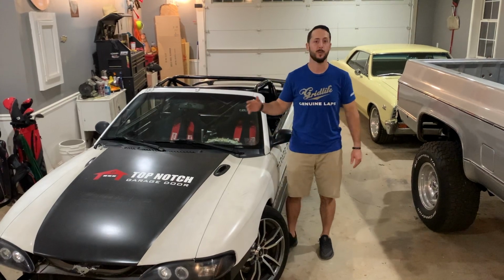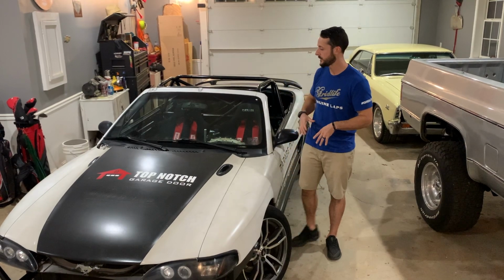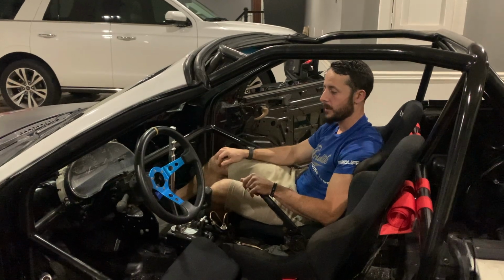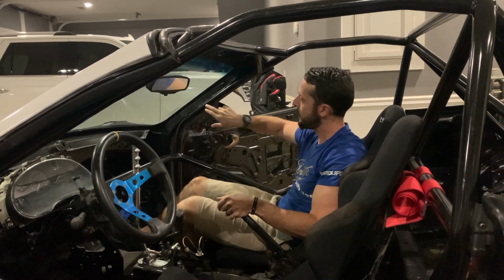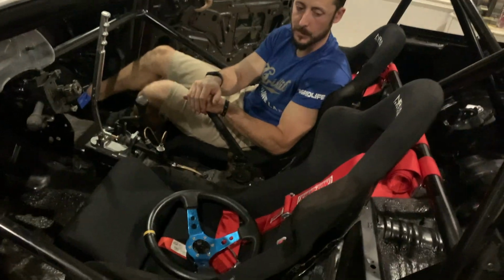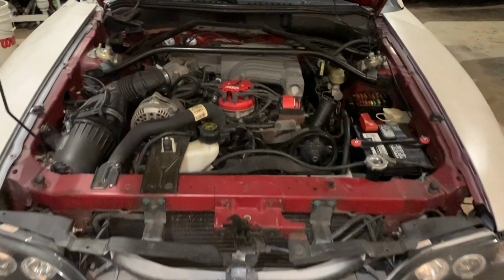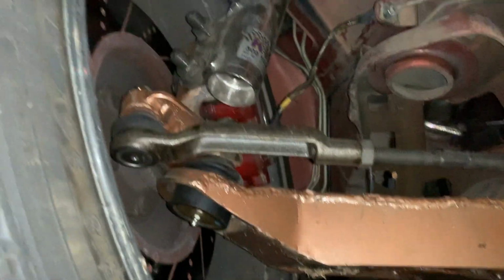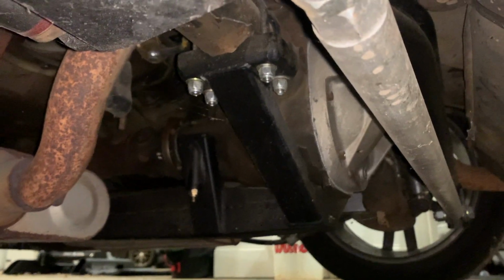94 Mustang Drift Car 5.0L SN95 Convertible For Sale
Professionally Fabricated and installed 12 point cage by Top Garage (connected to the Subframe connectors)
*KW Variant 1 Coilovers
*MM Torque Arm
*MM Panhard Bar
*MM Steel Braided Brake Lines
*Cobra front Brakes with Slotted Rollers
*Hydro Rear Brake (Installed by BDSA)
*Welded Rear Diff (Installed by BDSA)
*MSD Ignition and Distributor Cap
*BBK Headers
*Custom Front and Rear Bash Bars
*Front Lip
*Motul 600 Brake Fluid
* 373 Rear Gears (Installed by Kurgan Motorsports)
* NRG Bucket Racing Seats
*Simpson 3" - 5 Point Harnesses
*Quick disconnect steering wheel
* Full Length Weld On Sub frame Connecters MM
* BBK Rear Control Arms
* Set 17x11 wheels for Track Days
*2 Sets of Stock Mustang GT Wheels for Drift

For Sale on Facebook Marketplace - Flowery Branch GA